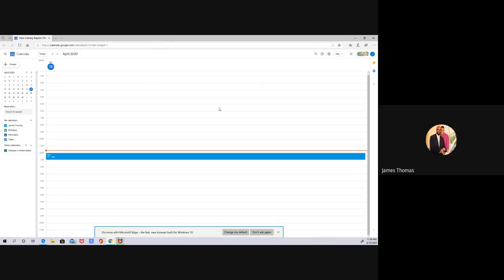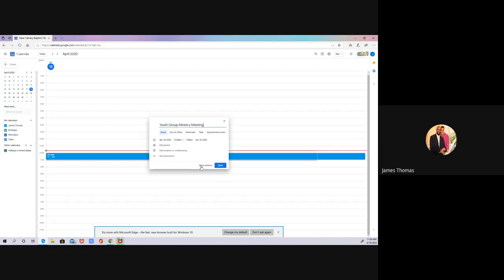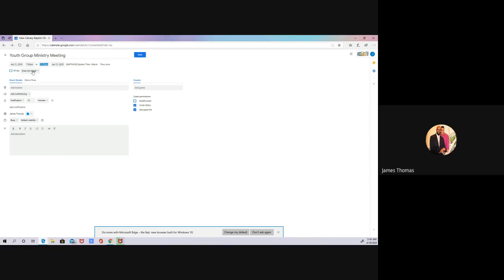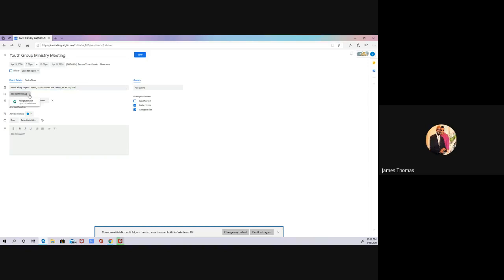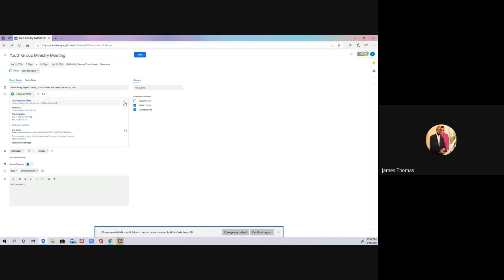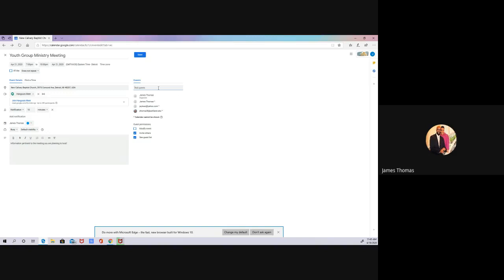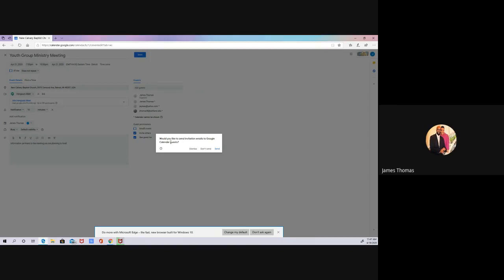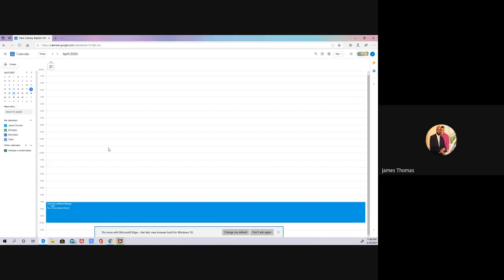How To Set Up A Calendar Meeting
This video is a step by step process how to set up an online Google Meeting using your Google Account assigned to you by Pastor Thomas.